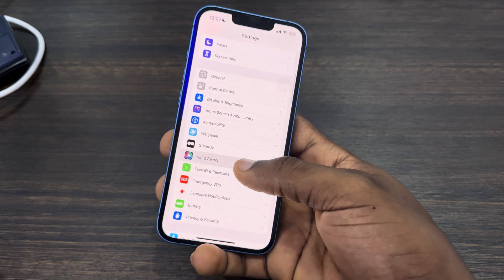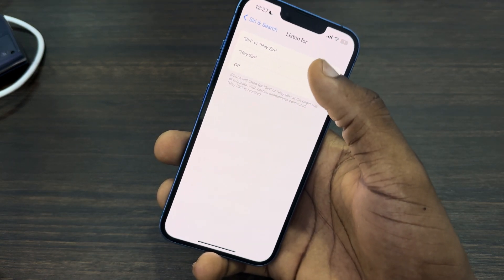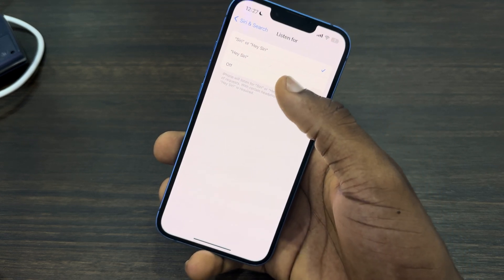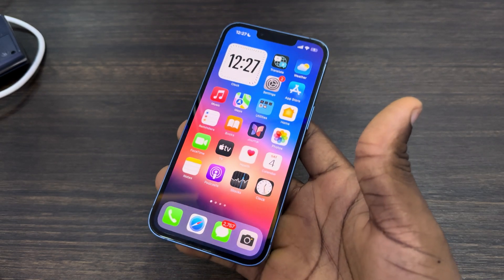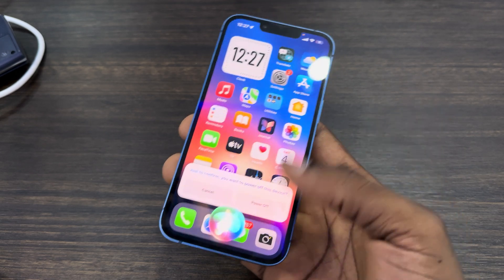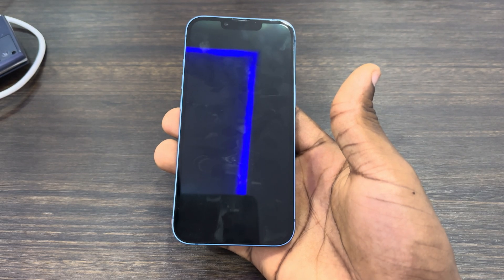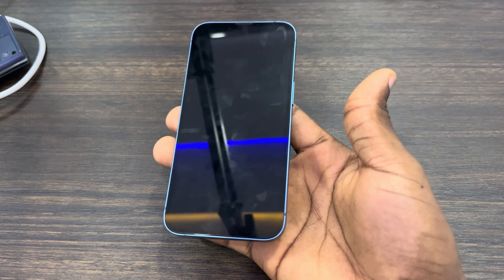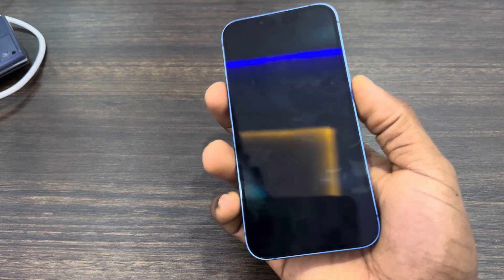How to Turn Off iPhone With Siri - Power Off iPhone Using Siri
Learn how to turn off your iPhone with Siri using our quick and easy tutorial! Whether you prefer hands-free commands or want to explore the capabilities of Siri, we'll guide you through the process step by step. Watch now to discover how to power off your iPhone using Siri and streamline your device management experience!